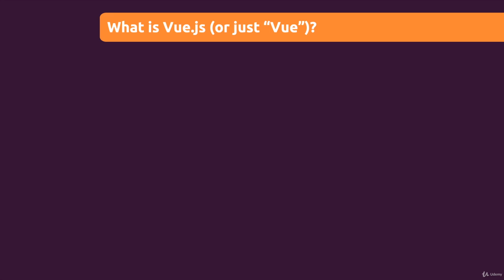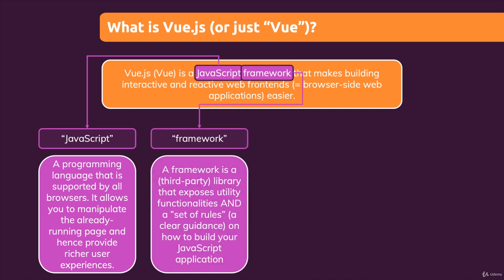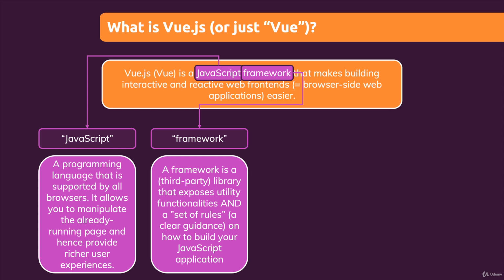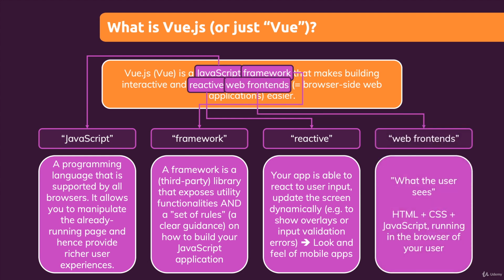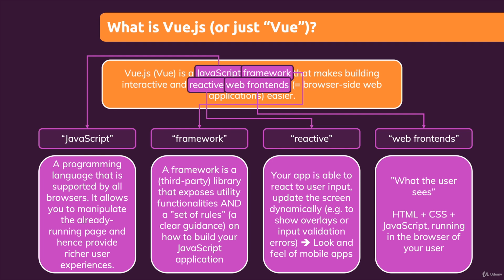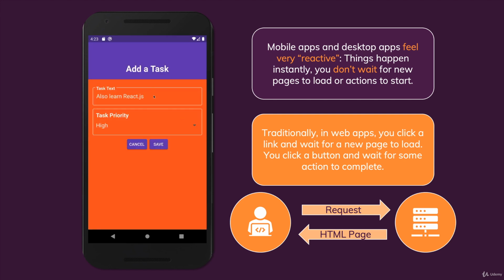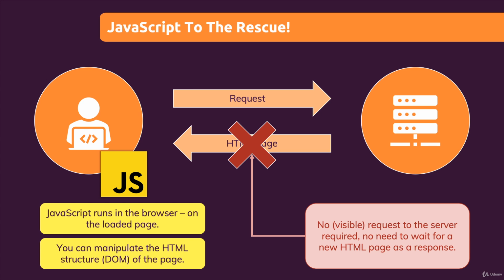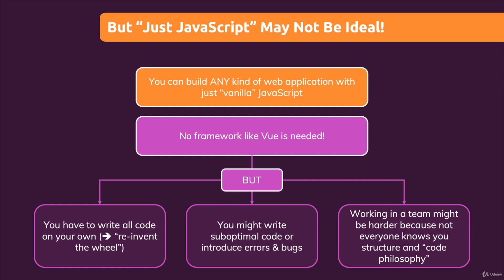I. Getting Started. 2. What is Vue js